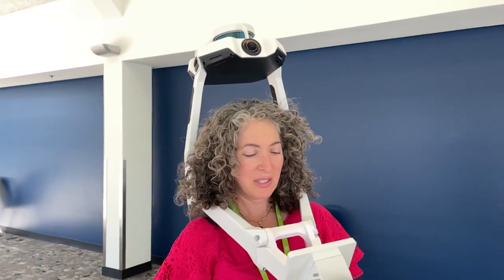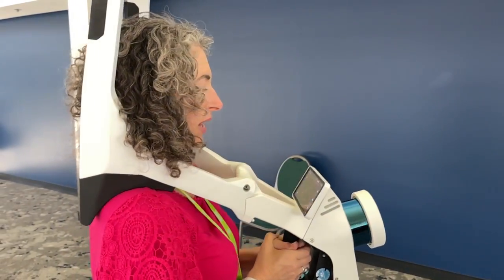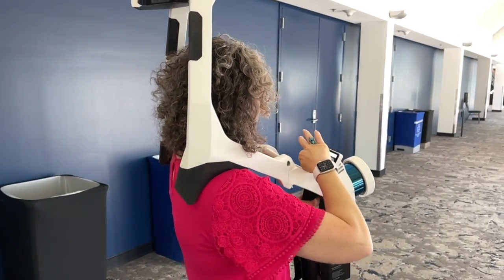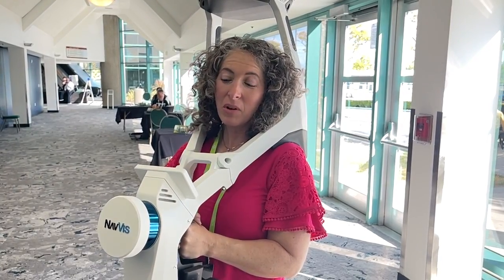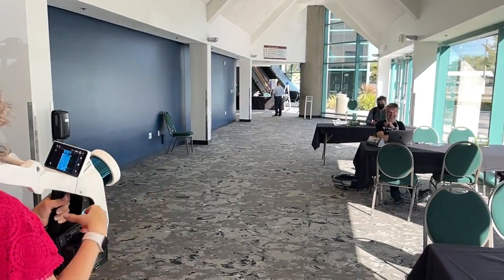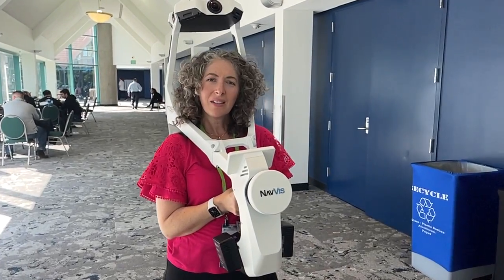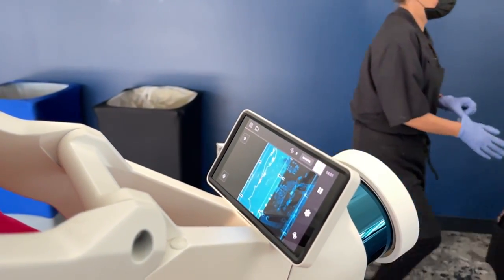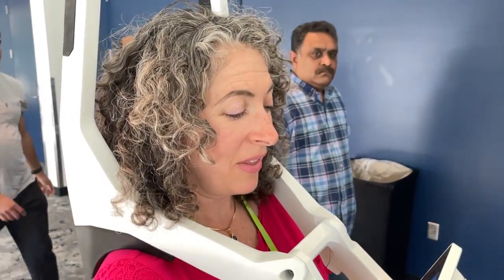The TESLA of LiDAR scanners - NavVis VLX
The NavVis VLX was a cyborg dream come true - becoming a human scanning machine while wearing the NavVis VLX and checking-out the interface and capabilities of this mobile scanning device. Several years ago I got to wear the device designed by Dr. Avideh Zahkor at Indoor Reality, and while that device was incredibly accurate and robust on the software side as well, what NavVis has created, is a very comfortable and much more aesthetically pleasing device. I did have a moment of feeling a little a human Waymo, but in reality it was quite fun to feel in control of the exact location of where I wanted to move the scanner while being mostly hands-free and head's up. Wearable LiDAR is also estimated to be 10x faster than terrestrial LiDAR scanning, that’s crazy!

NavVis, a German company, has a white paper that you can download at their website, and they have dozens of industrial and Fortune 500 companies as clients from automotive manufacturers to building owners. It's used for construction documentation, digital twin solutions, and quickly capturing precise BIM data as well.

There are other scanning devices on the market - and on their way (hello Matterport Pro3!), but this one has so many LiDAR scanners that you really can get an "all-in-one" 360° scan and be mobile both indoors and outdoors. It also sells for roughly $80,000 USD, so it's really for professional and industrial use only. No one is going to casually fork over $80,000 to have it sit in their office...whereas a $6k Matterport might not be in the field all day and it won't really be that much of a financial hit for the average business owner.

Thanks again to my friends at NavVis and Noah Eckhous for the chance to try it out in various conditions and I loved giving it a whirl at AWE 2022.